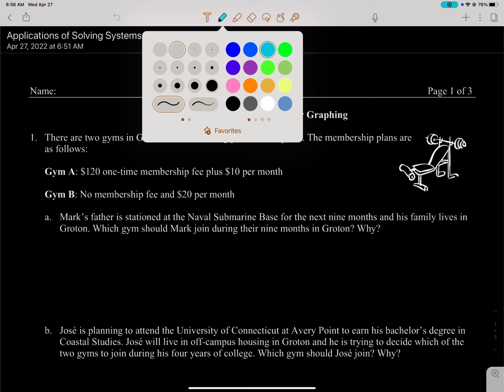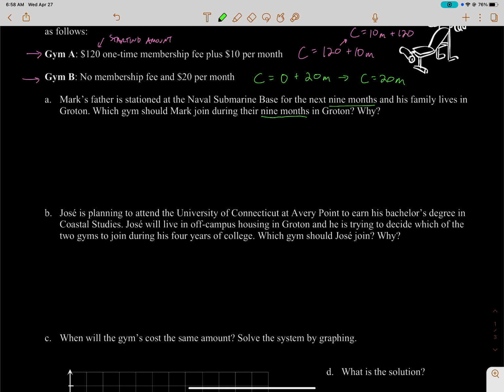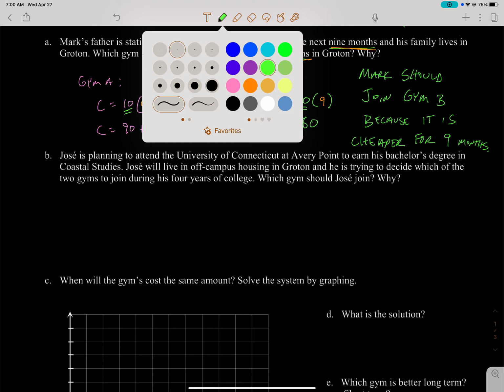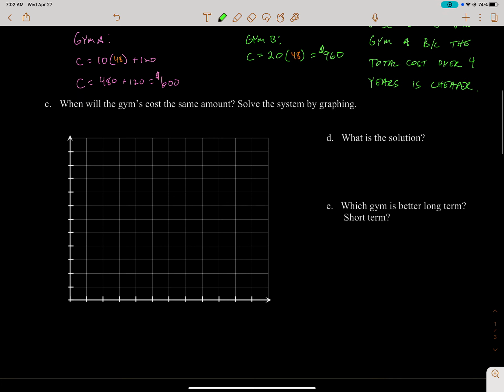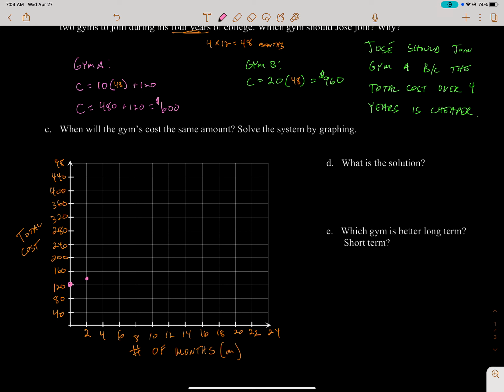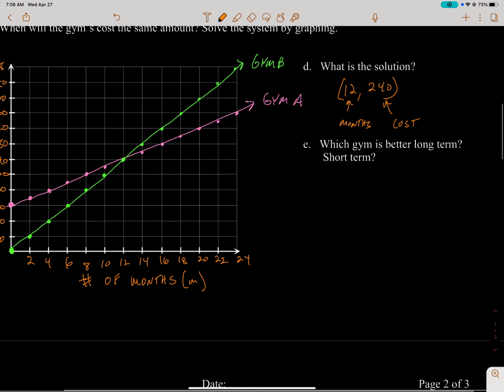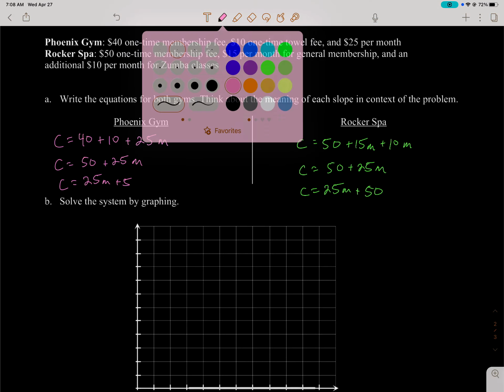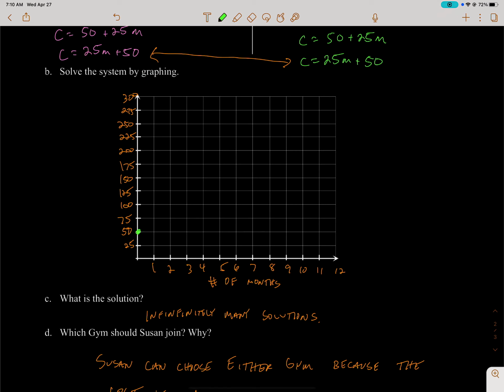Applications Solving Systems by Graphing Notes